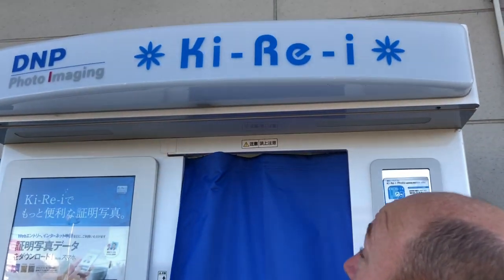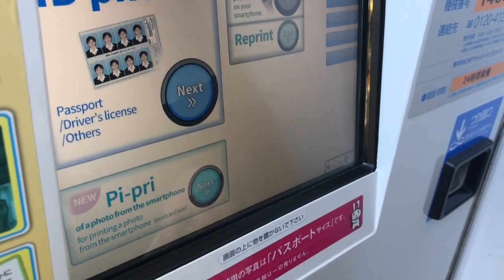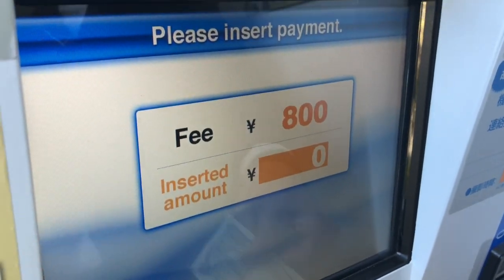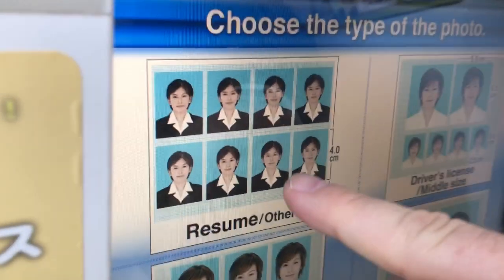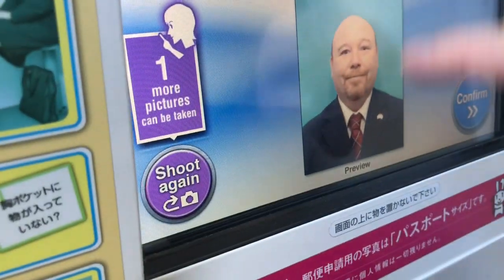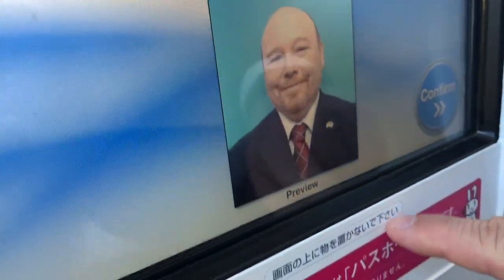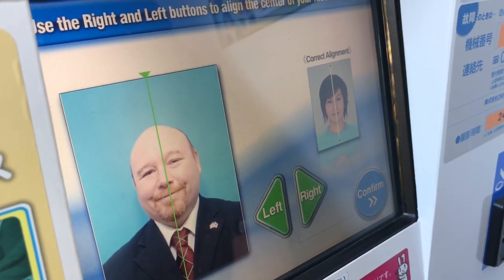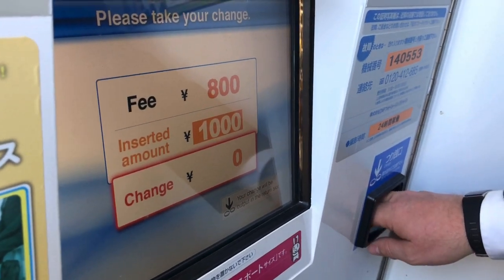The most used photo booth in Japan 🇯🇵.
In this video we head over to the photo booth to get some pictures taken for my visa application. I’m hoping to do the second part of this video after my visa is approved so this will be a two-part video. Please enjoy and thank you for washing.